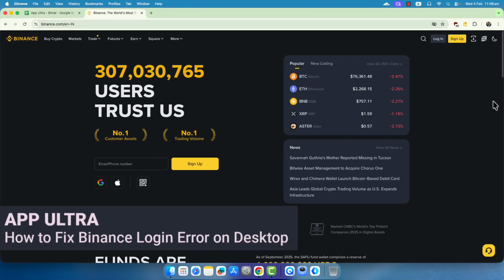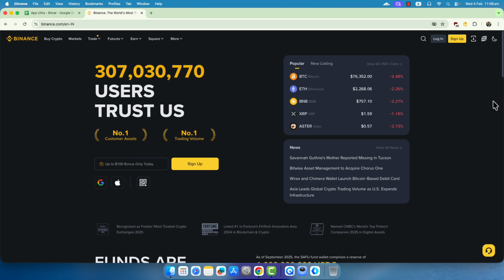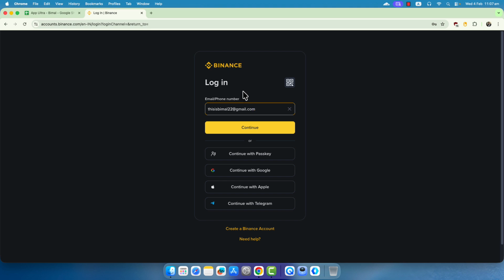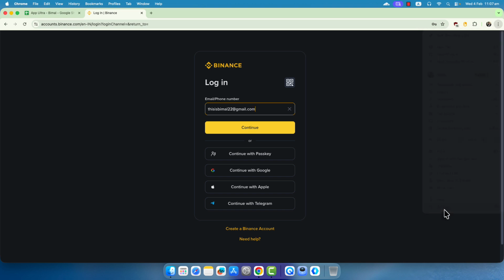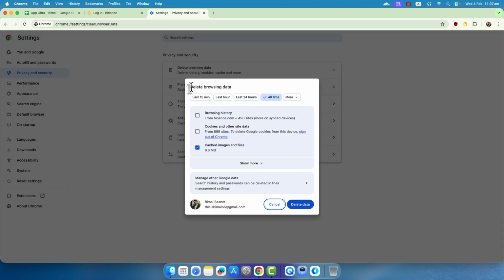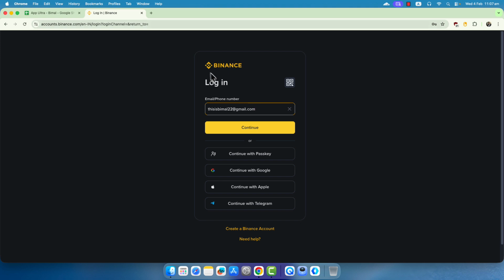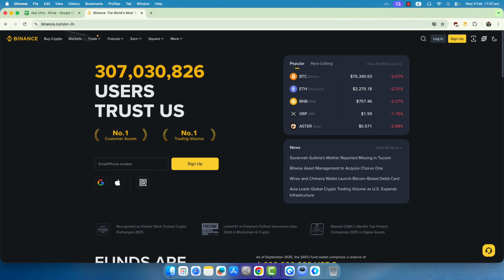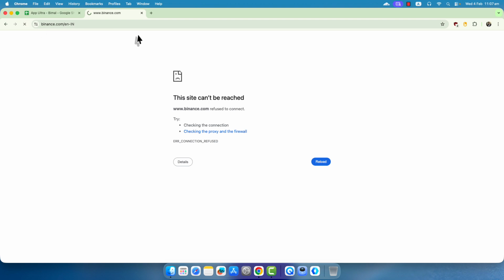How to Fix Binance Login Error on Desktop !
A Binance login error on desktop can often be resolved by addressing local browser issues or regional restrictions. The first and most effective step is to clear your browser's cache and cookies. Corrupted temporary files can interfere with the login scripts and CAPTCHA verification. Navigate to your browser's settings, find the privacy or history section, and delete cached images and files. After clearing the data, restart your browser and attempt to log in again.

If the problem persists, the issue may be geographical. Binance restricts access from certain countries or regions due to regulatory compliance. If you suspect a regional block, you can try using a reputable VPN service to connect through a server in a country where Binance operates.

Before resorting to a VPN, ensure your login credentials are correct and that you have access to your 2FA methods. Check Binance's official status page or social media for any widespread service outages that could be affecting login functionality for all users in your area.

Timestamps:
0:00 - Introduction
0:12 - Clearing Browser Cache and Cookies
0:39 - Addressing Regional Restrictions with VPN
1:02 - Final Verification Steps
1:13 - Conclusion